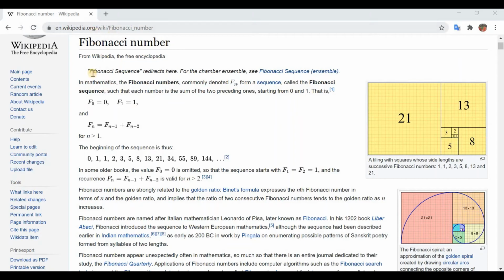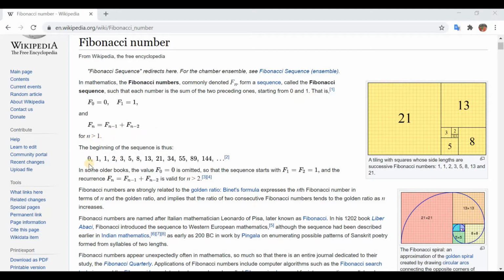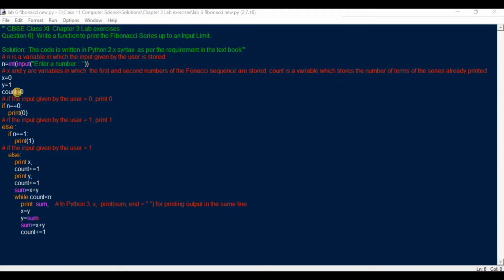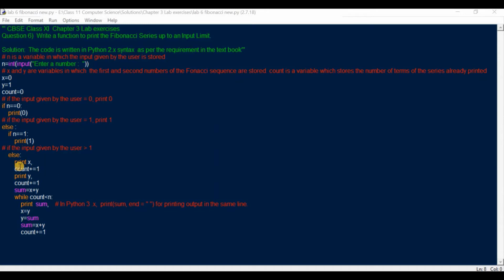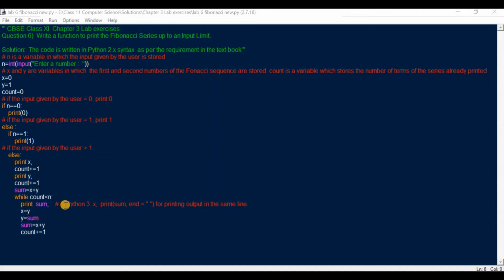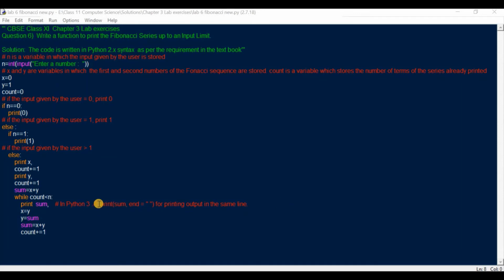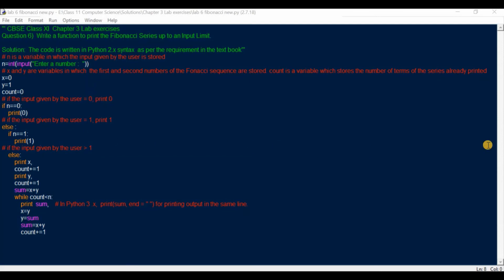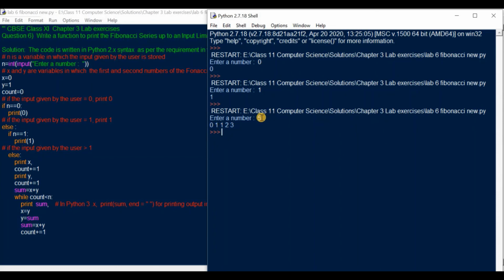CBSE - Fibonacci Series Python- Write a function to print the Fibonacci Series up to an Input Limit.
CBSE - Class XI - Computer Science - Chapter 3 _ Lab Exercise 6 - Write a function to print the Fibonacci Series up to an Input Limit.